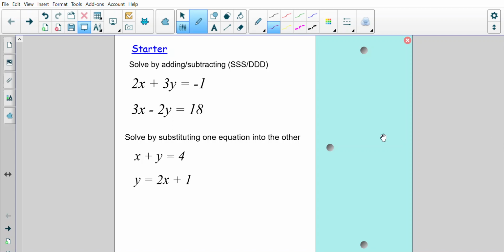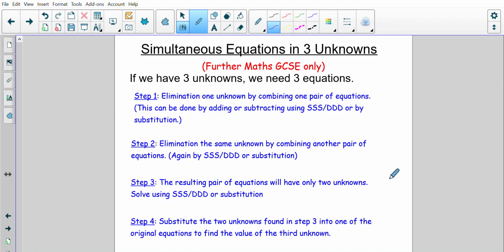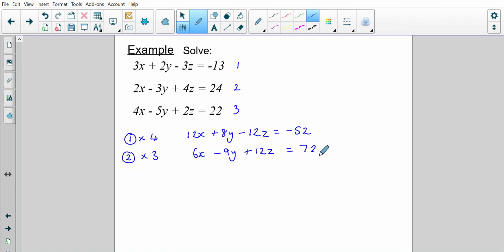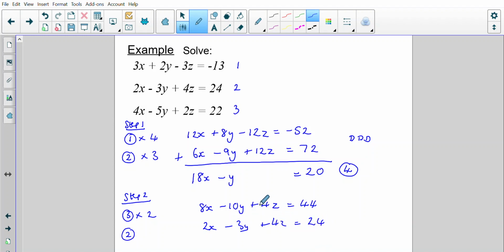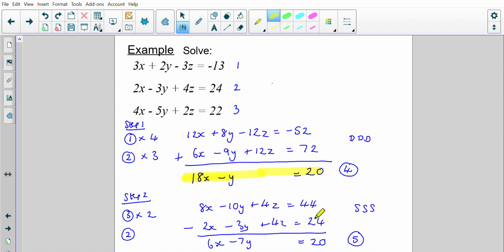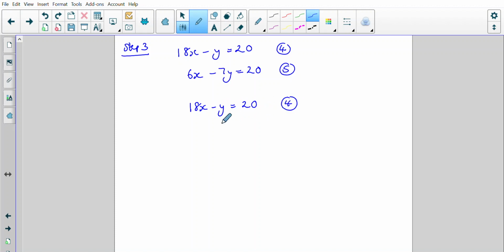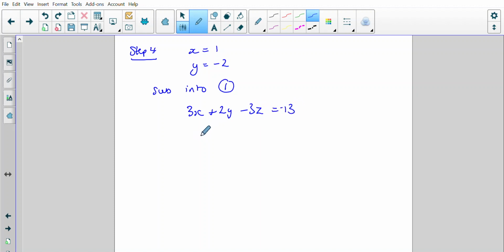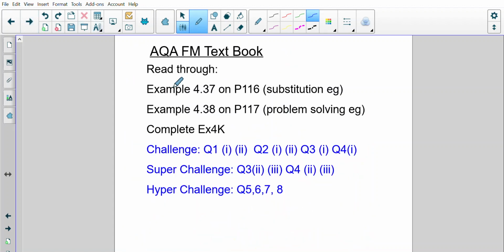1 Solving simultanoeus equations in 3 unknowns